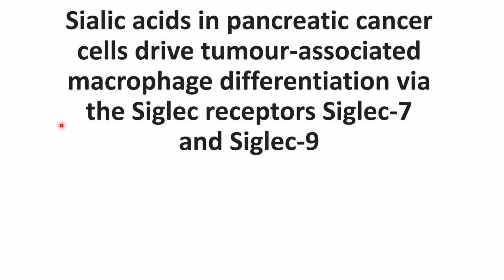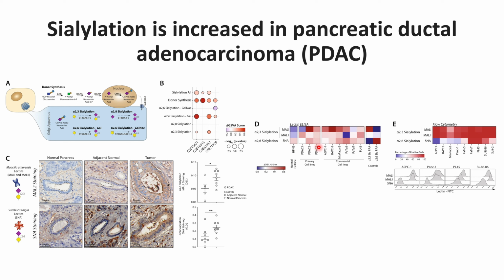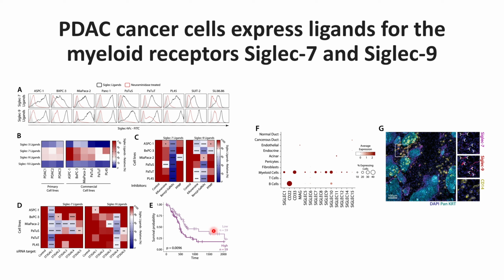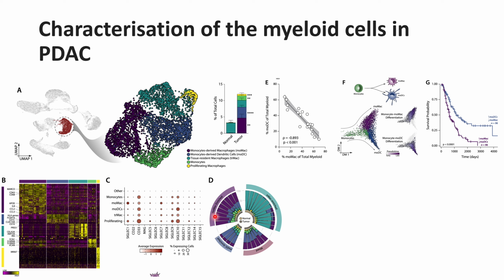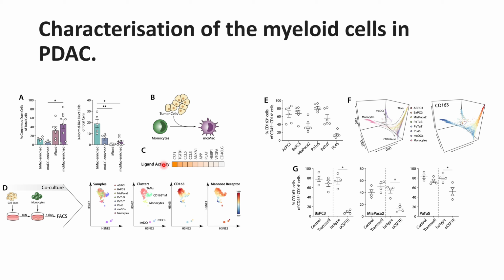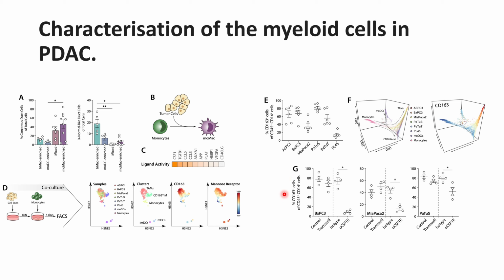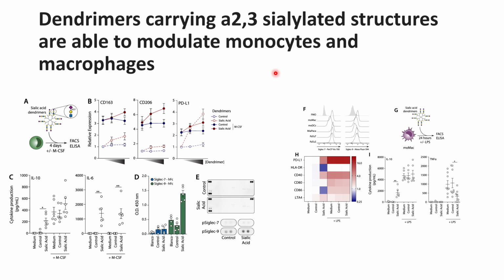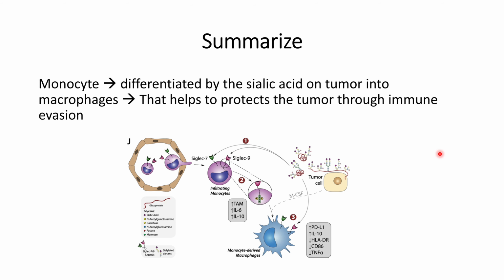Sialic Acid in PDAC can manipulate Immune cells towards its protection Code: 422